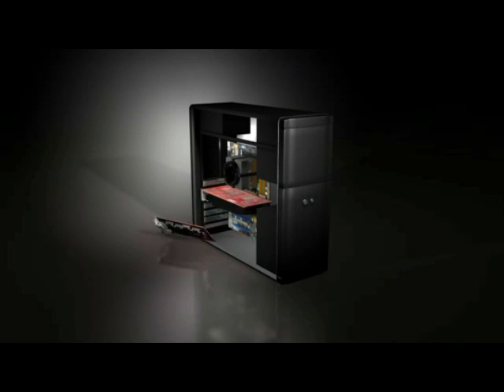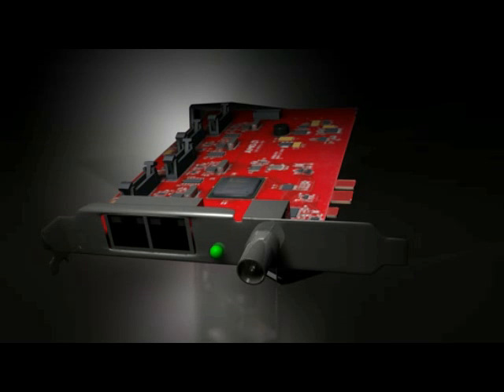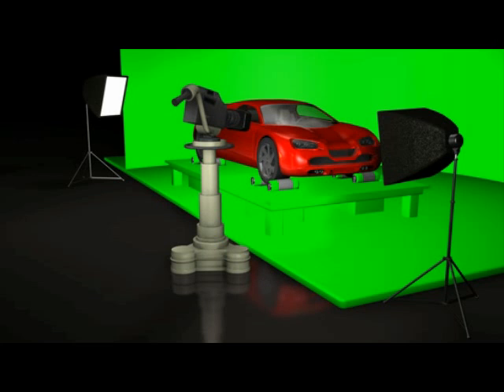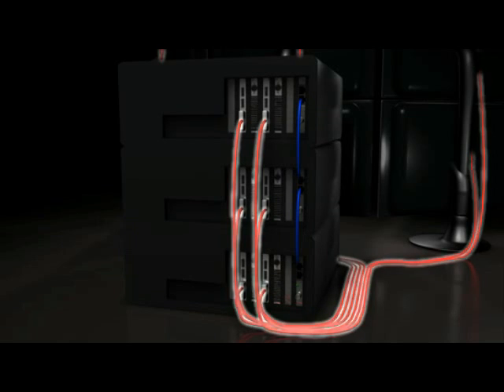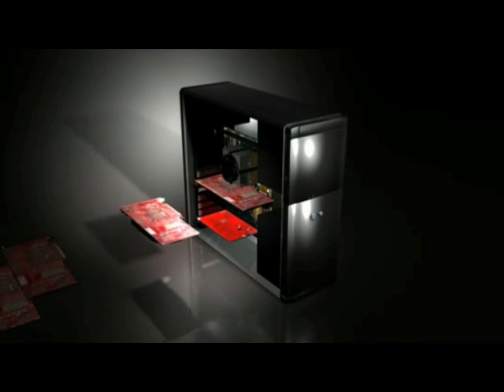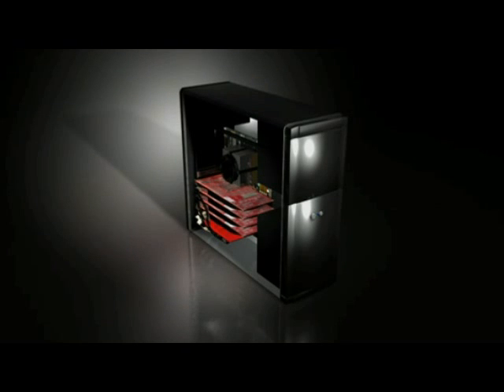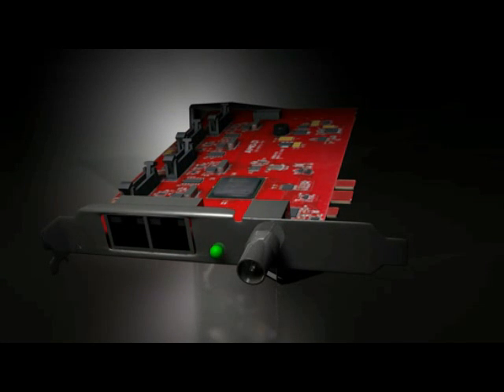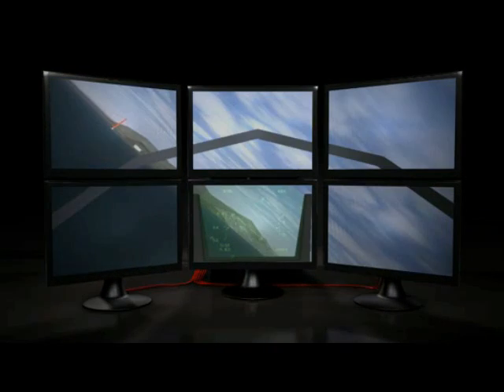ATI FirePro™ S400-Precise Synchroniztion for Demanding Applications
The ATI FirePro™ S400 synchronization module allows ATI FirePro™ 3D workstation graphics cards to be used in demanding applications that require synchronization to external sources (Genlock) or synchronization of 3D rendering of multiple GPUs in different systems (Framelock). The combination of these capabilities with ATI FirePro™ graphics accelerators means that an even wider set of applications can benefit from the award-winning ATI FirePro™ line.